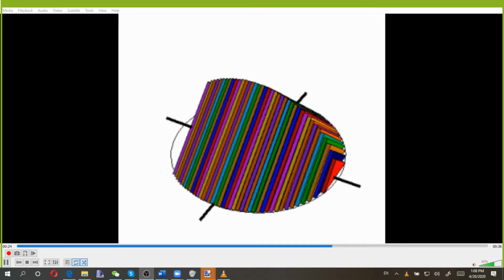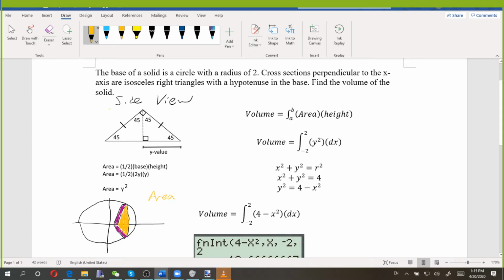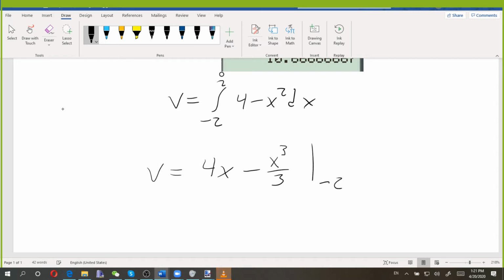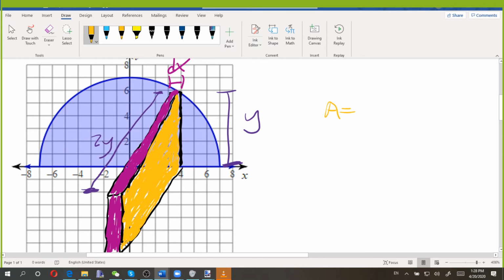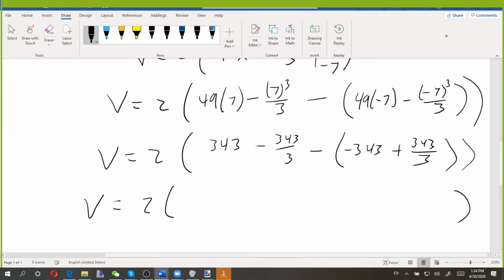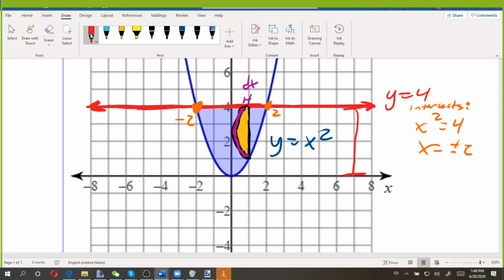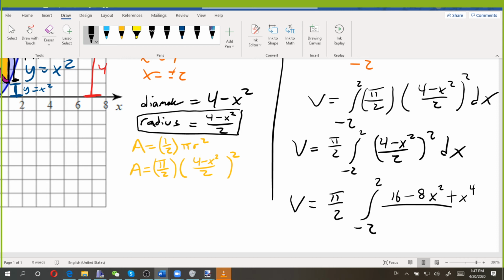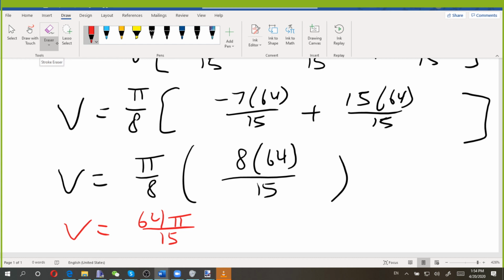PC Class 2 Volume by Cross Sections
Volume by Cross Sections, with problems generated using Infinite Calculus from KUTA Software.
An introductory lesson from Pre-Calculus. Delivered during the 2019-ncov quarantine in Shanghai.